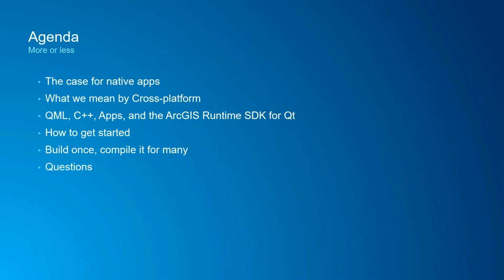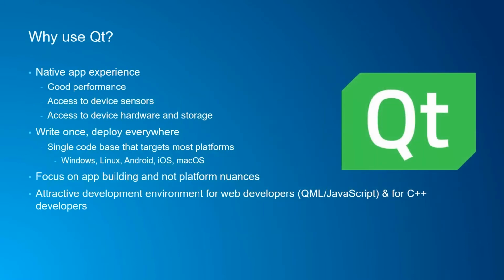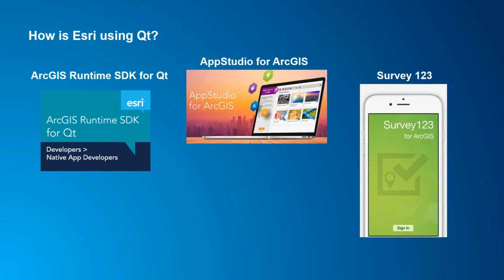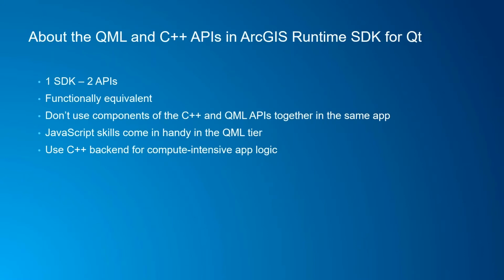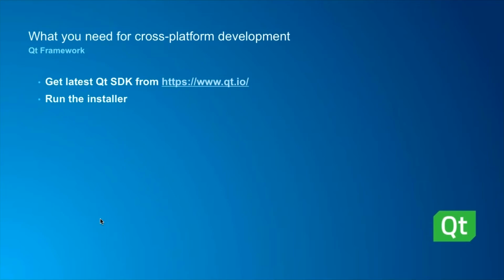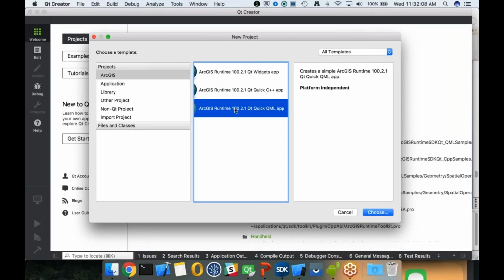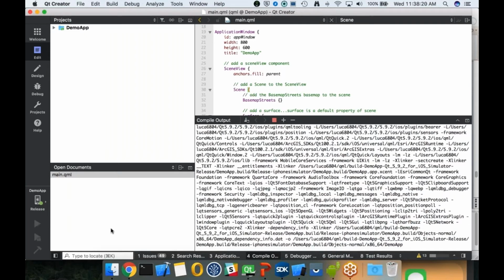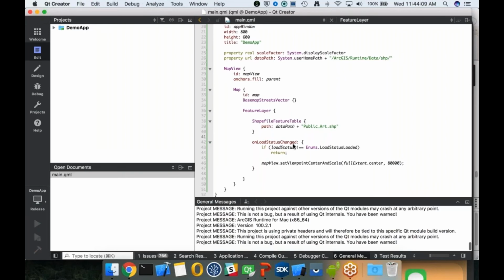Kick-start your Cross-platform Development with Qt and QML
The ArcGIS Runtime SDK for Qt allows you to build cross platform mapping and location applications for nearly any platform out there. By extending the Qt framework, the Runtime SDK is able to bring the power of the ArcGIS platform to Qt developers while fully embracing the 'write once, deploy anywhere' mantra of Qt. This webinar will discuss the capabilities of the Qt Framework and the ArcGIS Runtime, and will walk you through the basics of getting started building apps that target both mobile and desktop platforms.